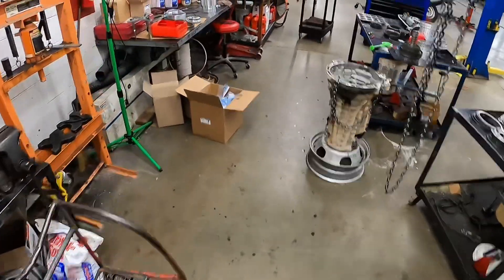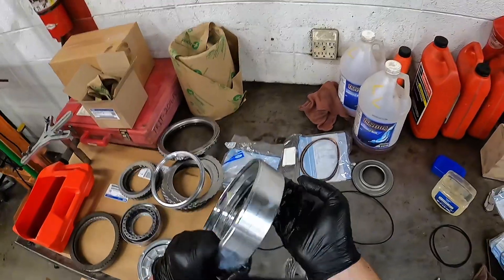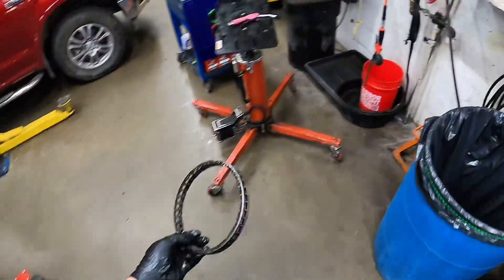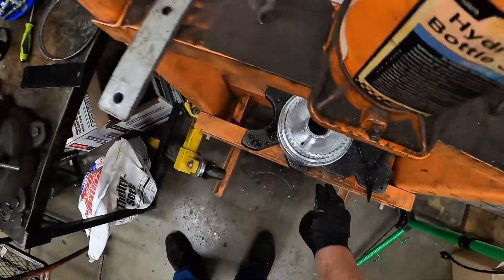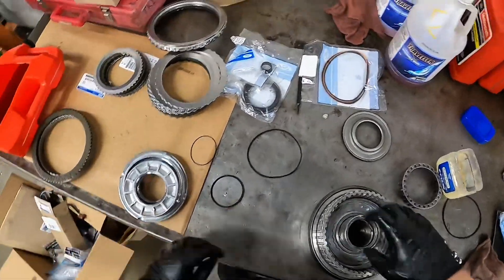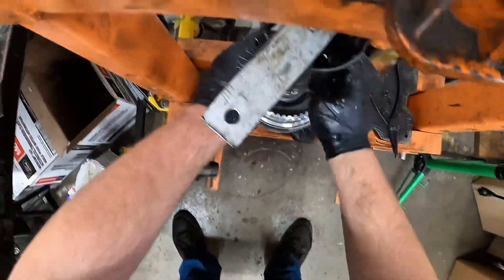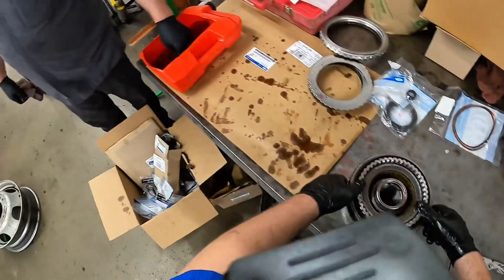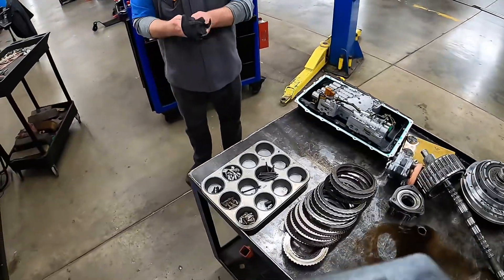Ford 10R80 CDF Drum Overhaul PT-2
Sorry this video took me a bit longer to put together than expected, but here’s part it is. I plan on doing more transmission content in the future.